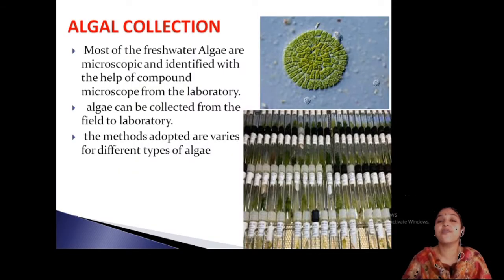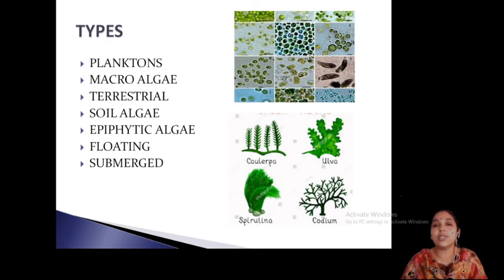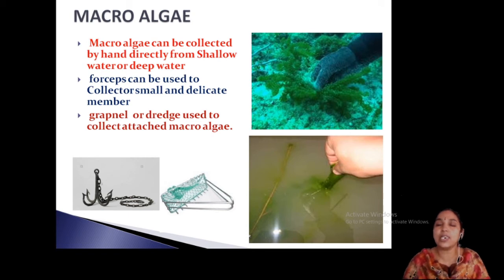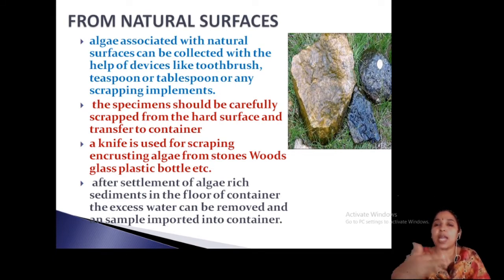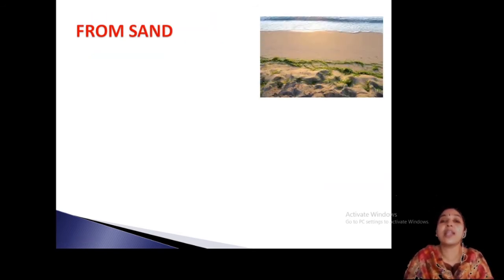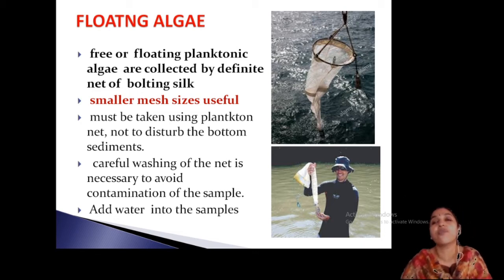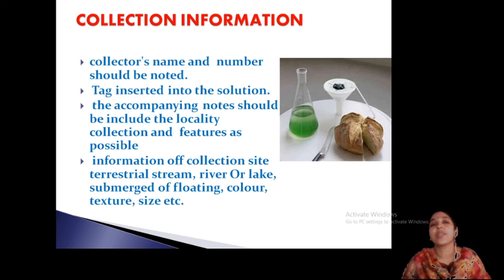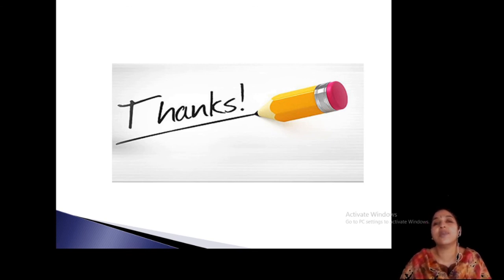algae collection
Describes methods of algae collection from various habitats